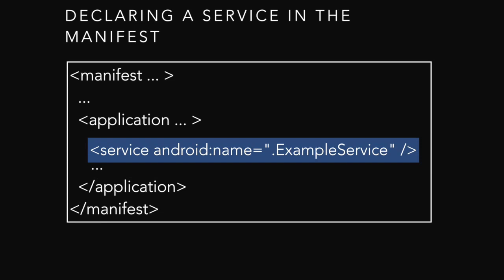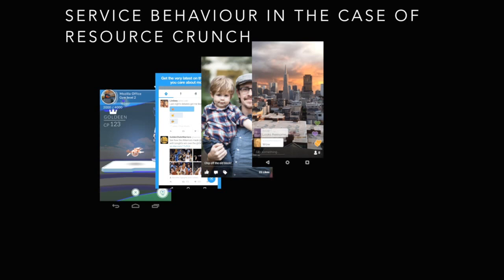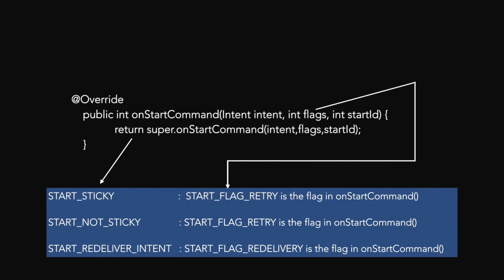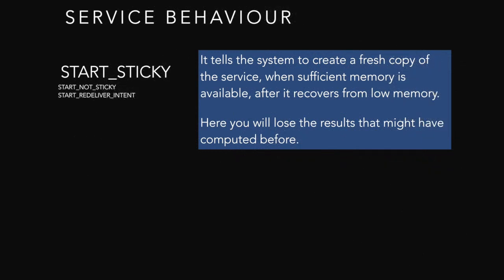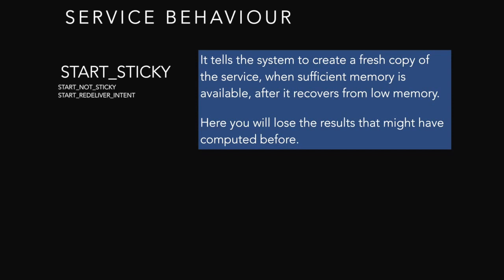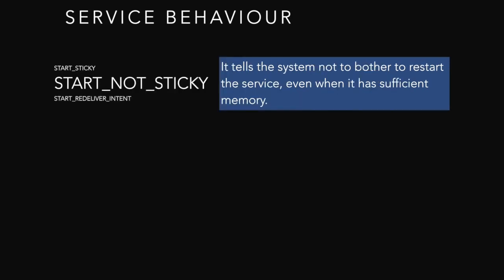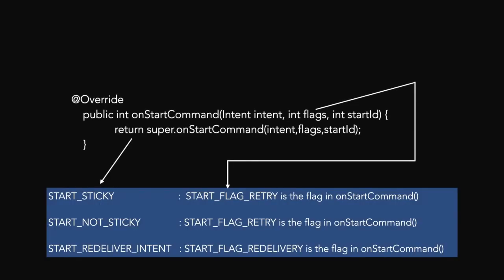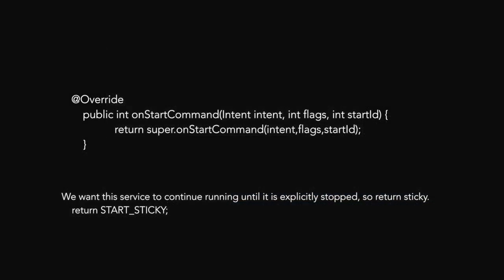Service in Android - part 3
This video demonstrates the service behaviour of Android - sticky and non-sticky services. Kindly skip the first five minutes where the screen is still. Sorry for the inconvenience.